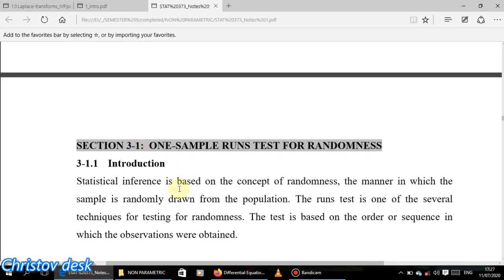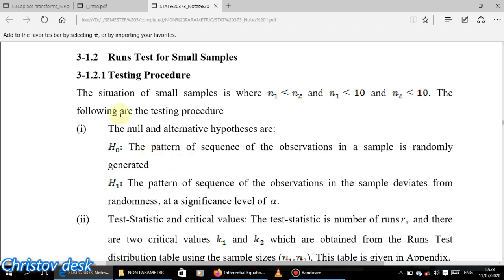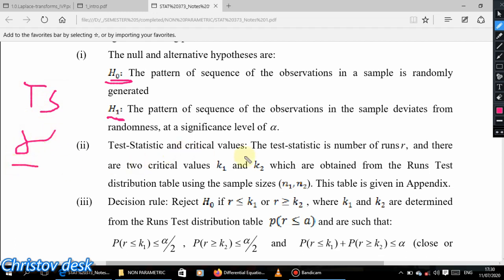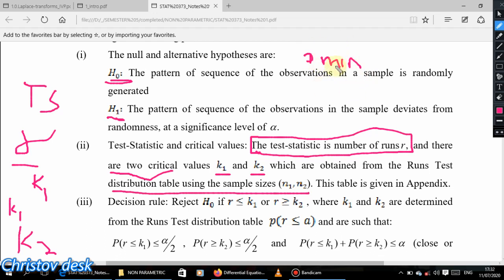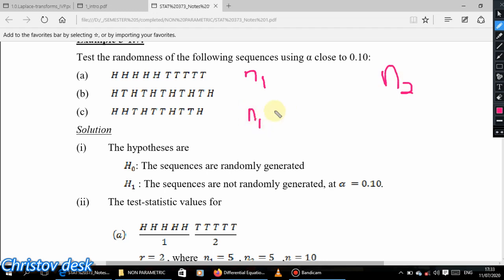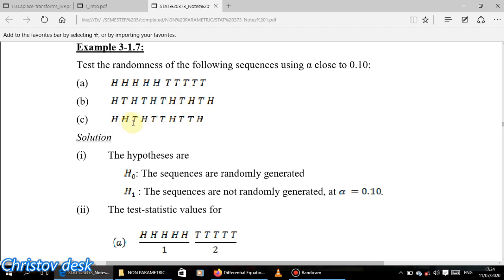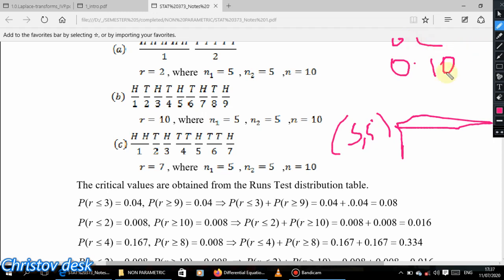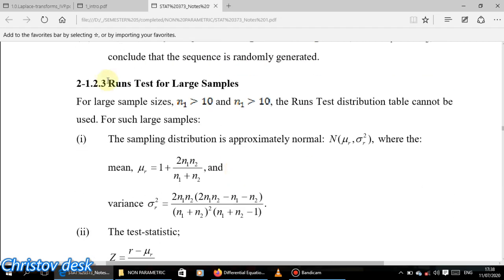How to excute the runs test for small sample